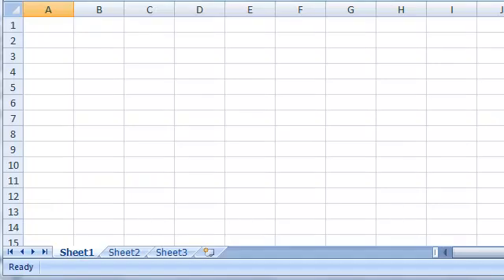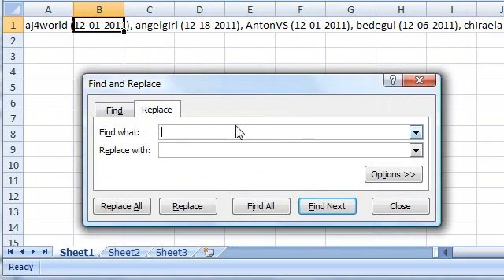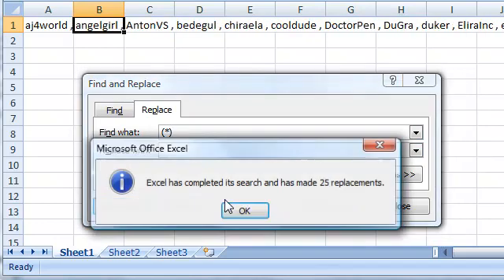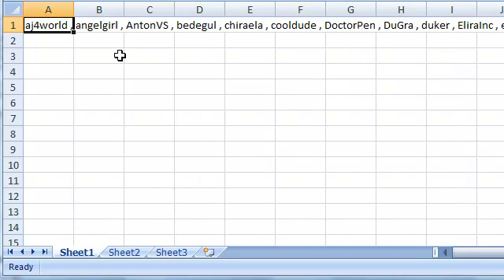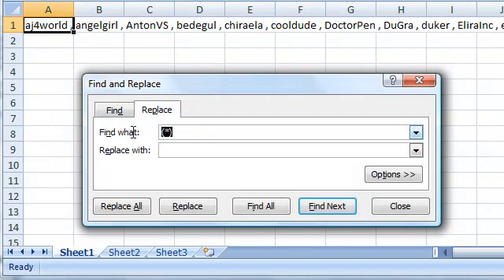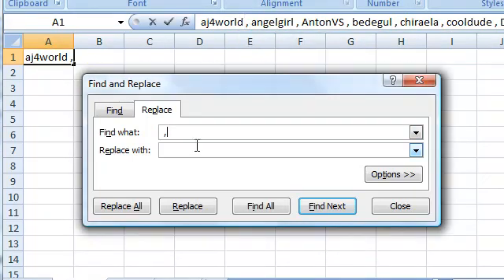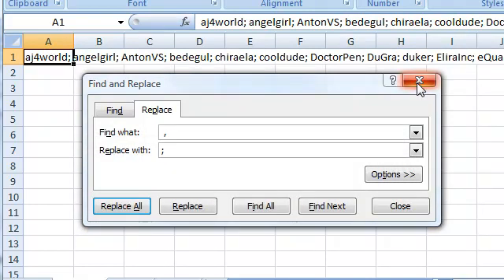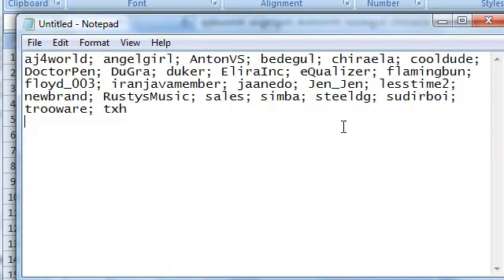Excel Using And Manipulating Excel To Delete And Replace Words Using A Wildcard